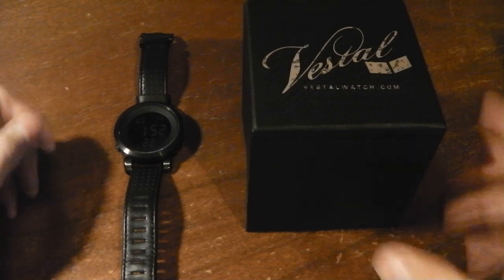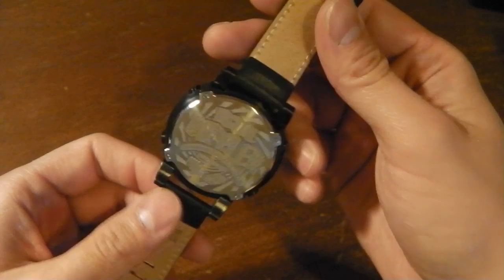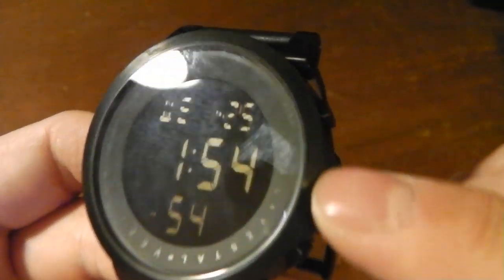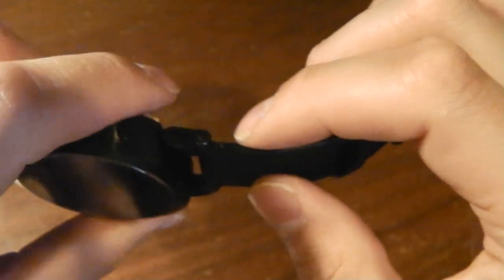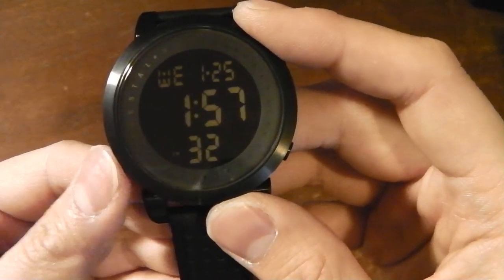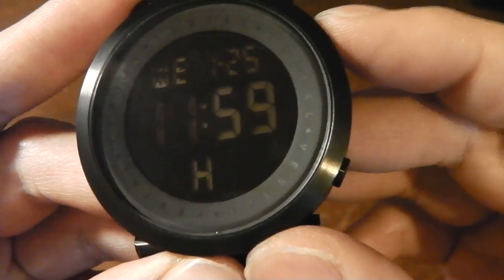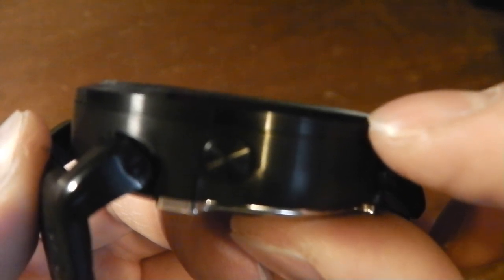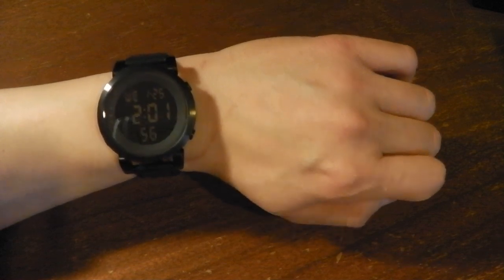Vestal Digital Doppler DDL001 Watch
I bought a new digital watch from Watchismo.com and here it is. Vestal Doppler Digital DDL001 black on black model

50mm wide case, 15mm thick, stainless steel, mineral crystal, 22mm genuine leather watchband, 10 ATM 100 M water resistant, alarm, stopwatch, date, 12/24 hour clock, seconds, battery quartz, and backlight.

Turn on annotations cuz I made some corrections.